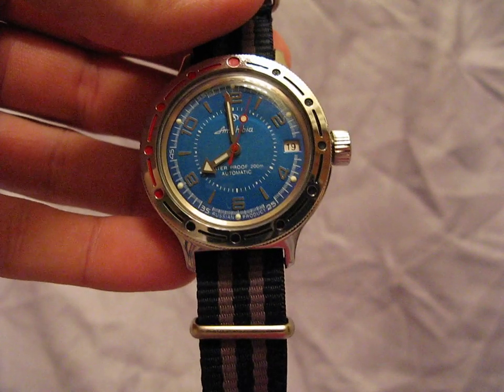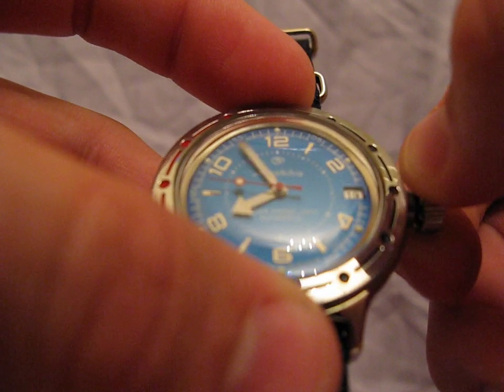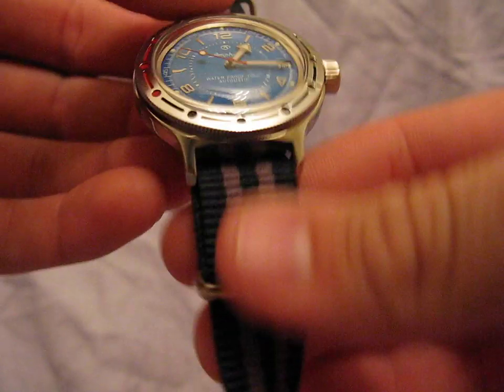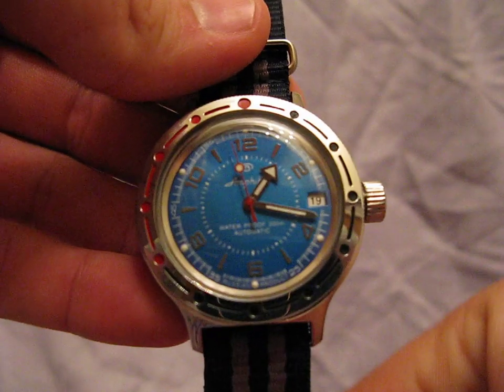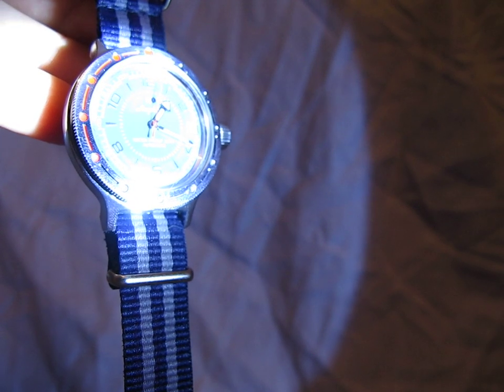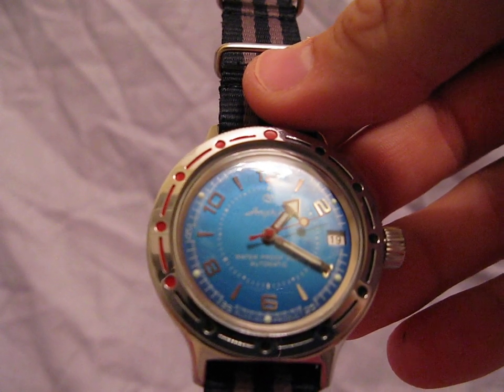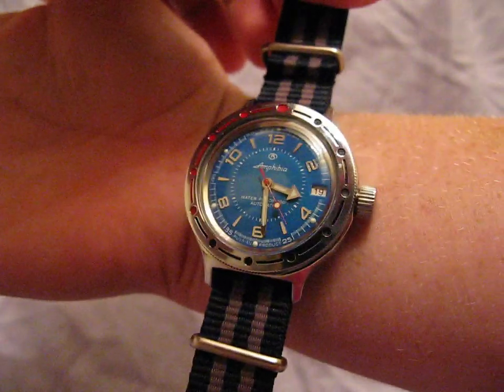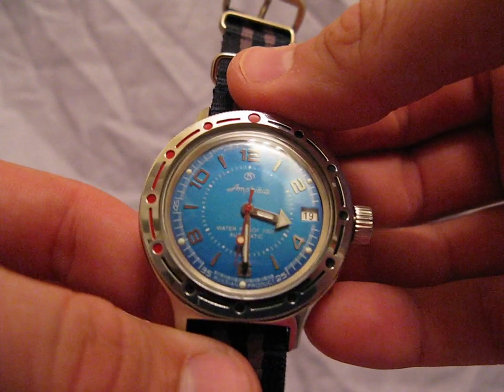Vostok Amphibian Video Review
Brief Video Review of the Vostok Amphibian Round Case.

for more information.